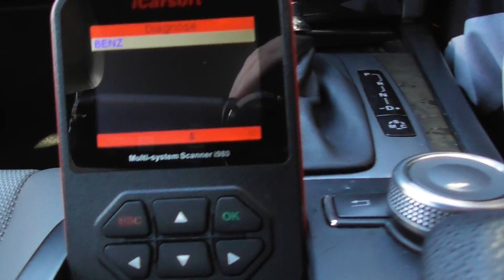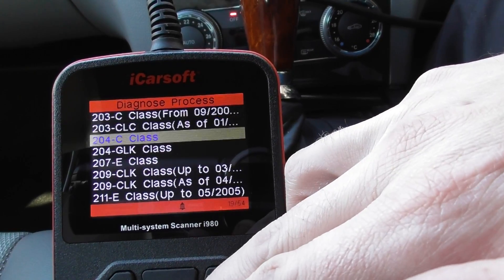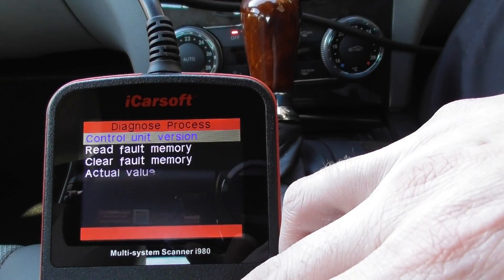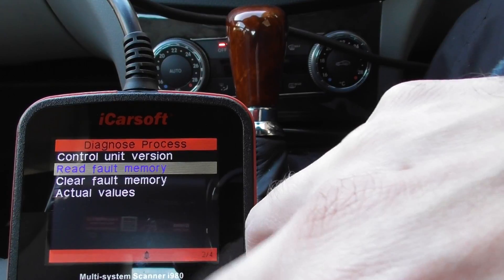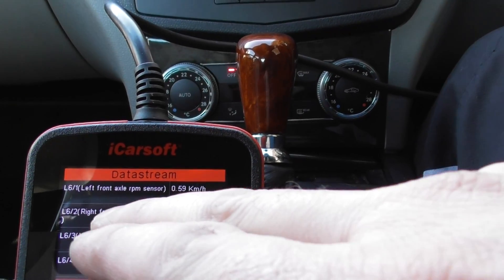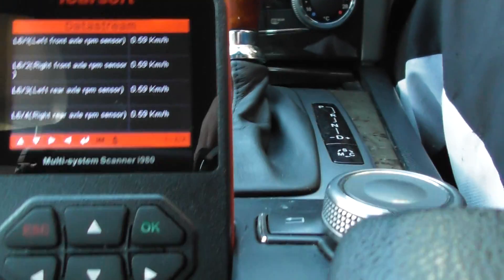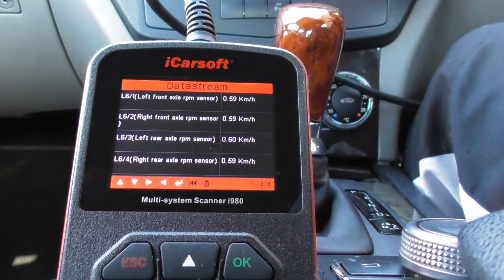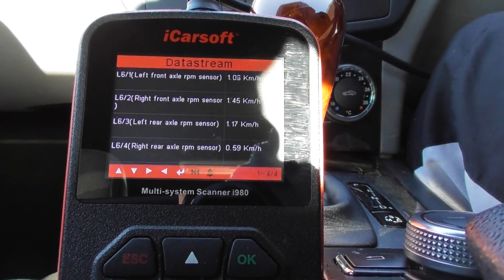Mercedes ABS Live Diagnostic Data When Driving W204 A B C E S Class clk slk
We used the i980 to watch live data from the ABS module to double check which ABS sensor was faulty or not giving a reading which was causing the ABS & ESP lights to illuminate on the dashboard. The i980 kit we use is available